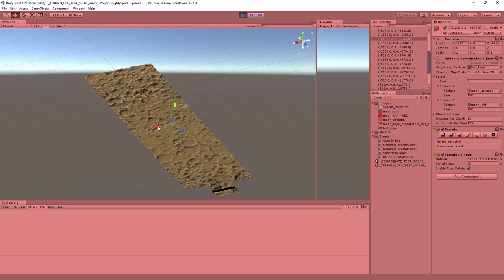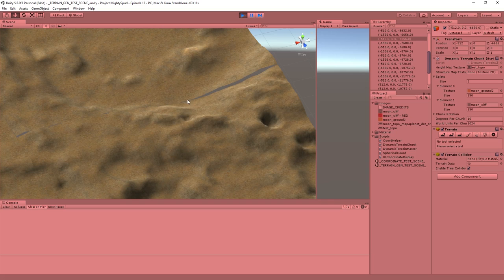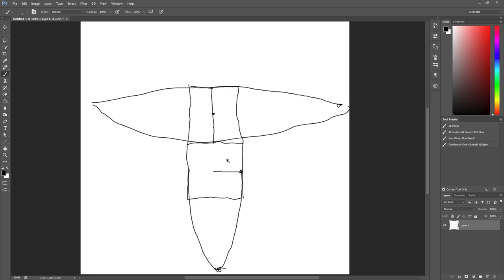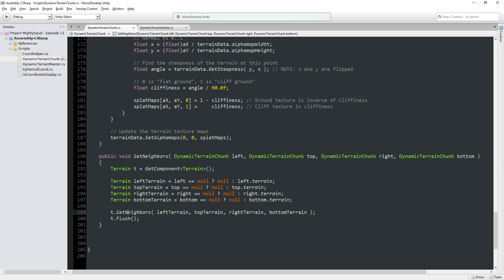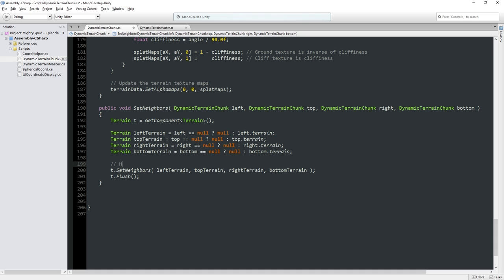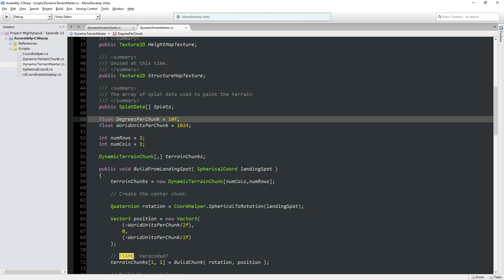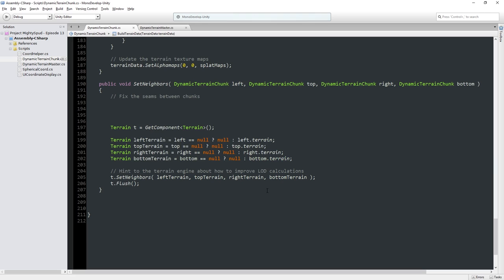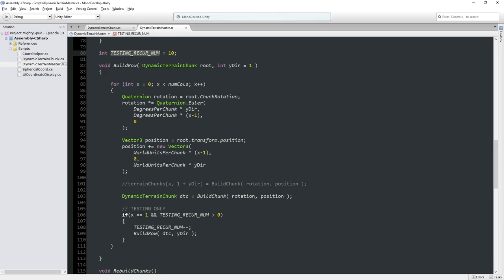Project MightySpud - A Planet Simulation Game - Part 13